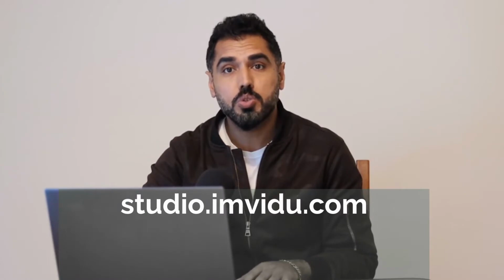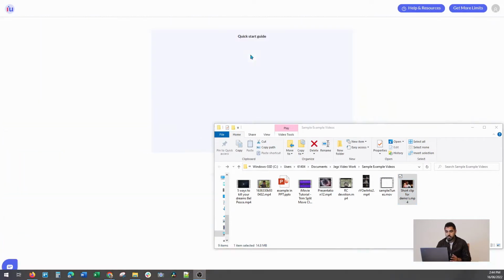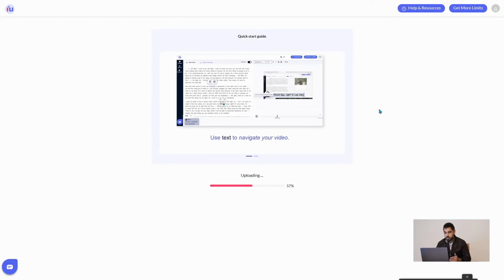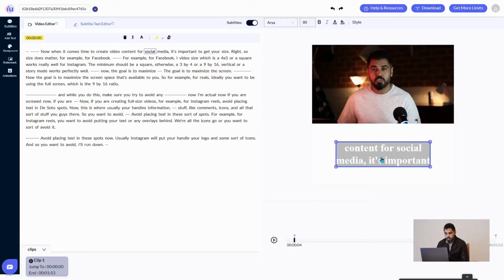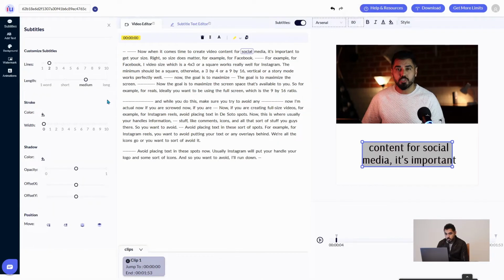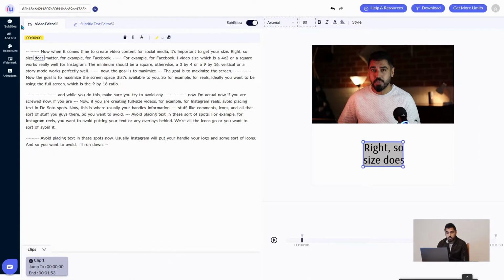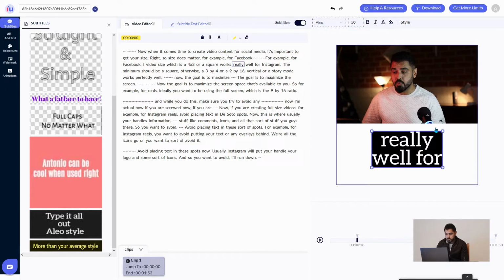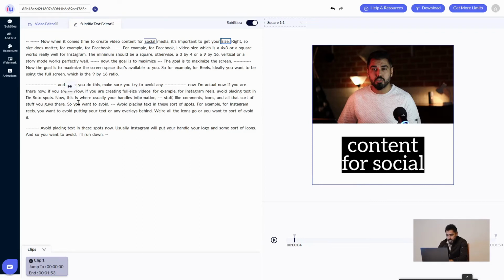How To Add Subtitles Automatically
Add subtitles to your videos automatically, in a couple of clicks using Imvidu.

Your subtitles will get added automatically as long as your audio is clear.

You can fix any mistakes in the auto speech-to-text easily and style your subtitles.